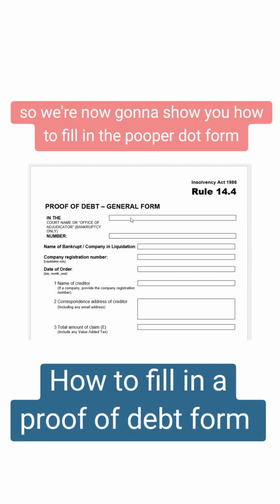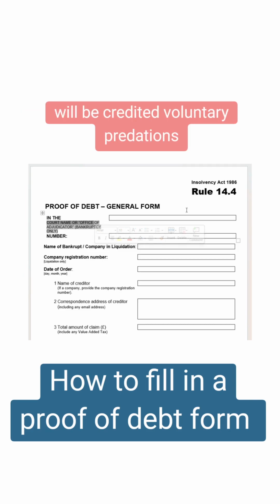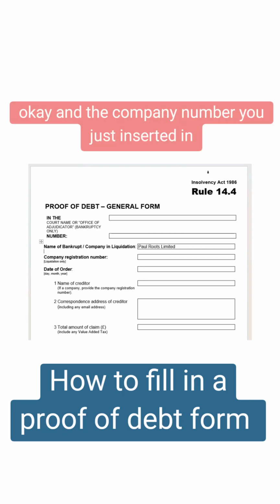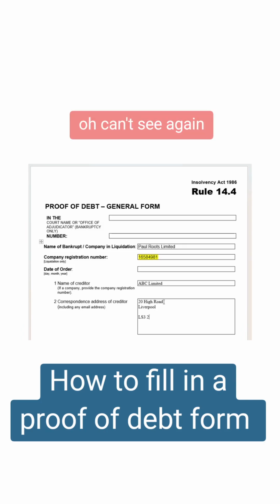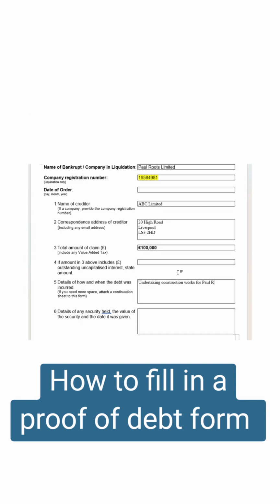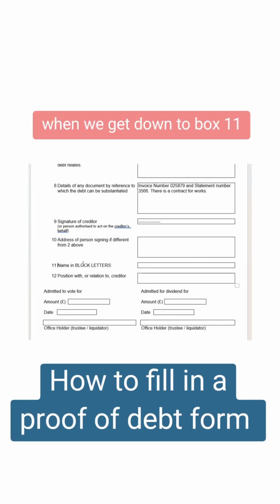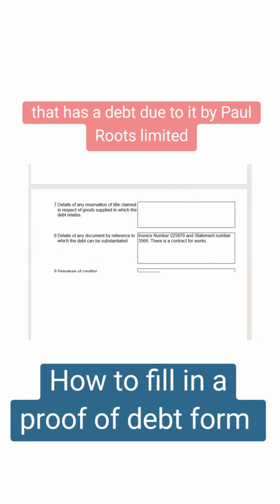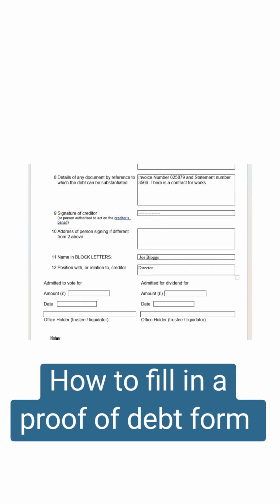How to fill in a proof of debt form in insolvency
How to fill in a proof of debt form in insolvency, bankruptcy or Liquidation.

This video is provided for general information purposes only. It cannot cover every scenario and every exception which might or otherwise occur. You should take independent advice on the facts of your case. No liability is accepted for any reliance upon this video.